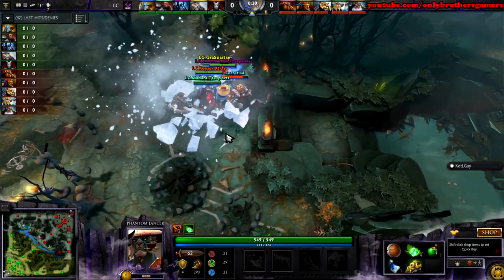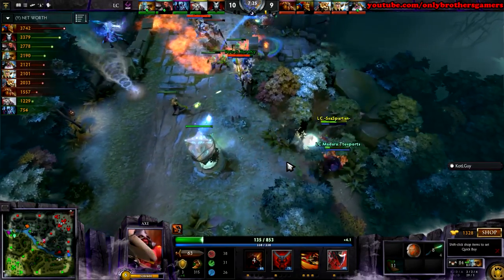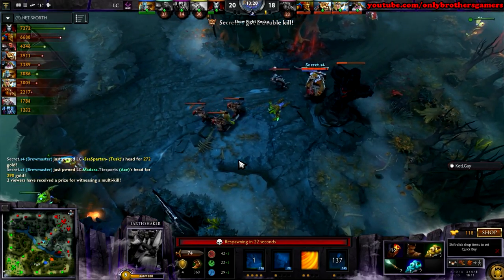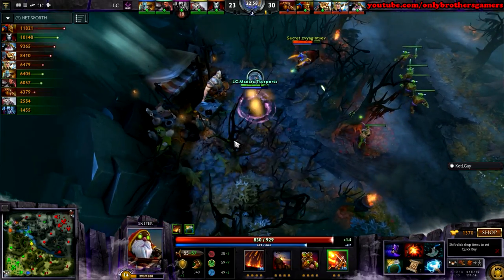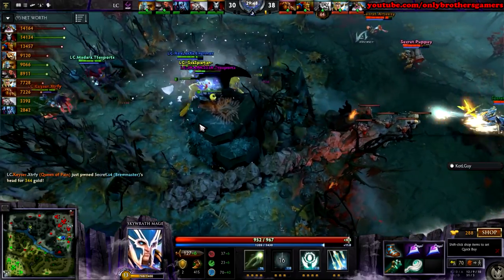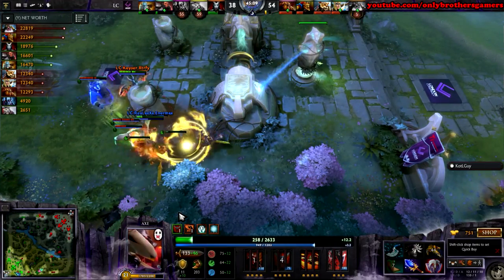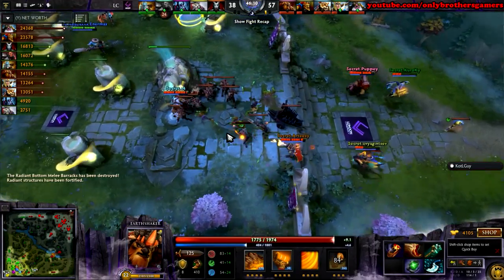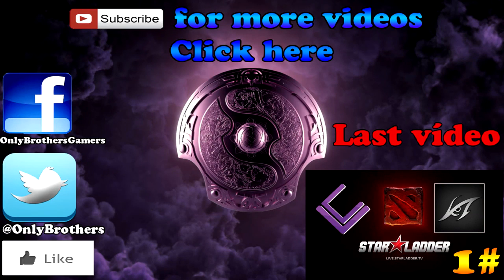Dota 2 - Team Secret vs London Conspiracy Game 2 - StarLadder Season 12!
Dota 2 is a 2013 multiplayer online battle arena video game and the stand-alone sequel to the Defense of the Ancients (DotA) Warcraft III: Reign of Chaos and Warcraft III: The Frozen Throne mod. Developed by Valve Corporation, Dota 2 was released as a free-to-play title for Microsoft Windows, OS X and Linux in July 2013, concluding a Windows-only public beta testing phase that began in 2011. The game is available exclusively through Valve's content-delivery platform, Steam.